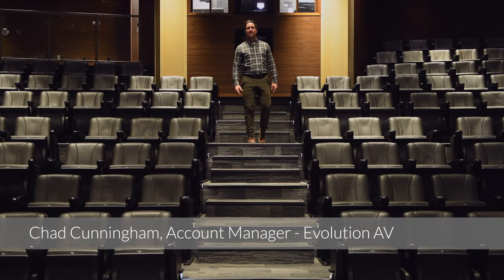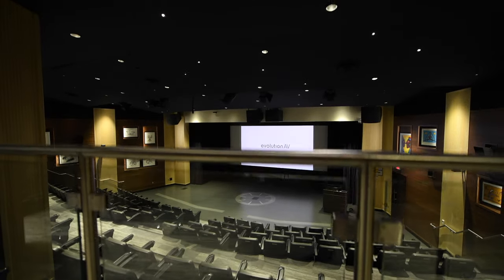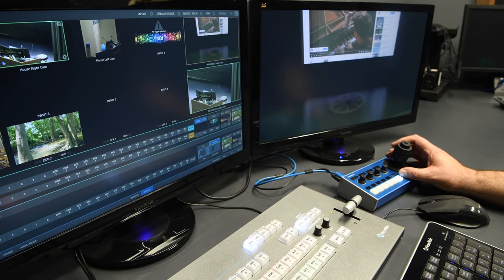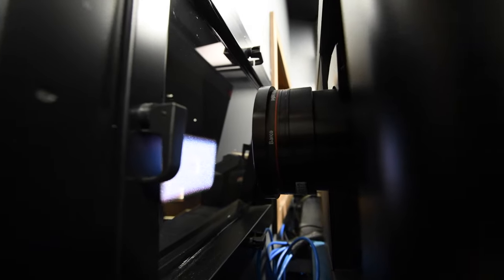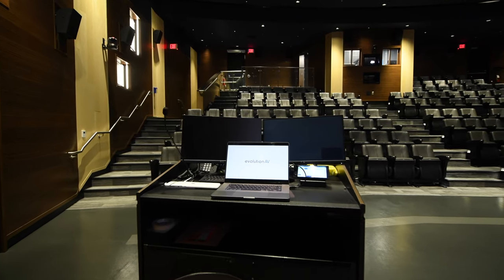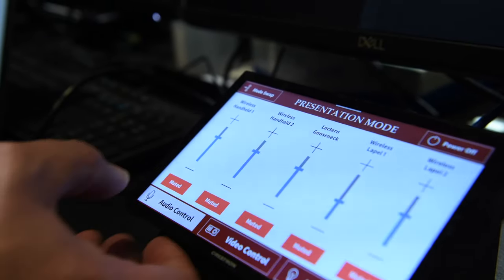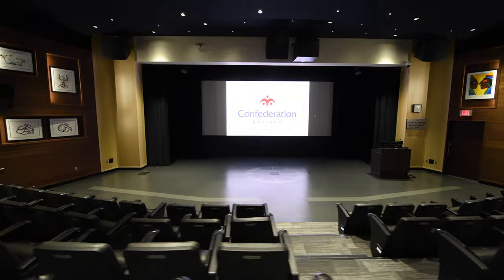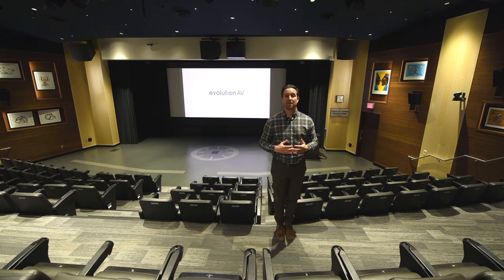Project Highlight: Confederation College | Evolution AV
With a wide range of programs from interactive media development to aerospace engineering, Confederation College needed a robust, multi-purpose space to use as their main lecture theatre. To fulfill this, they enlisted the help of Evolution AV to design and build audio visual systems for the Dibaajimogamig Lecture Theatre.